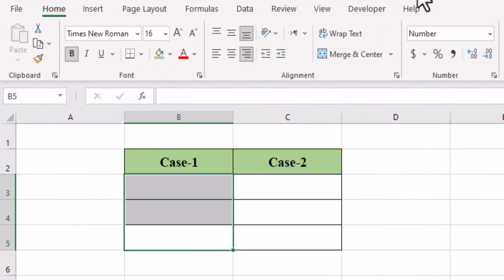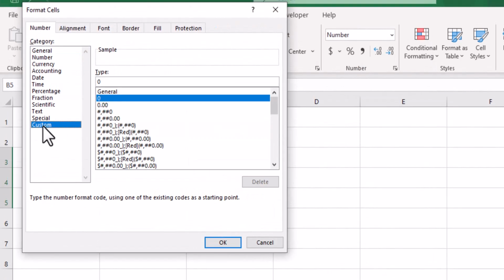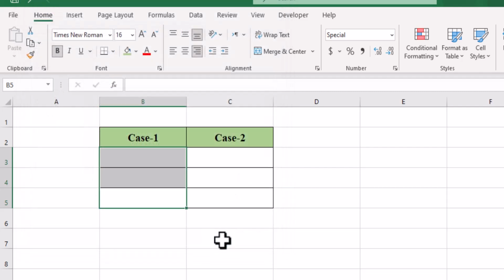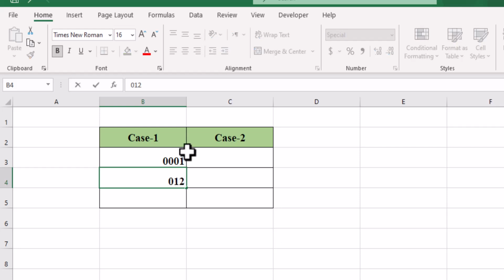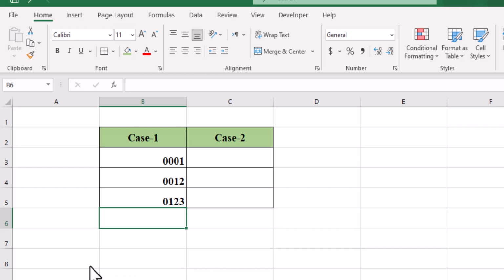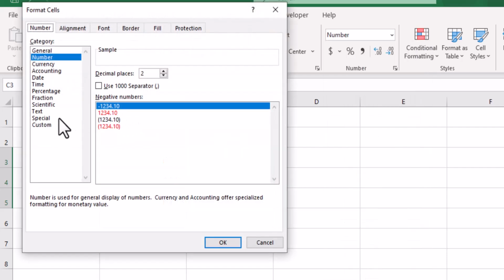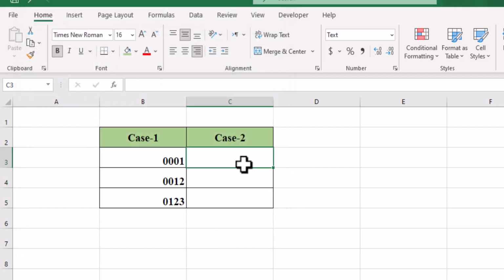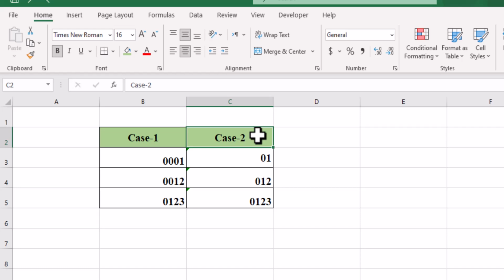How to Add Zero in Front of Numbers in Excel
In this video tutorial, we will learn how to leading zeros in front of numbers.
ready? Let's begin.